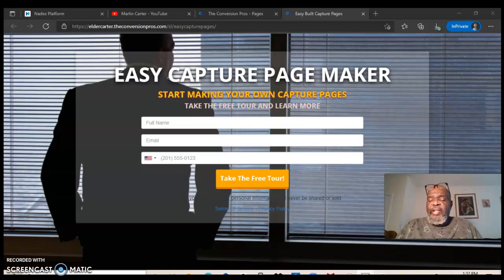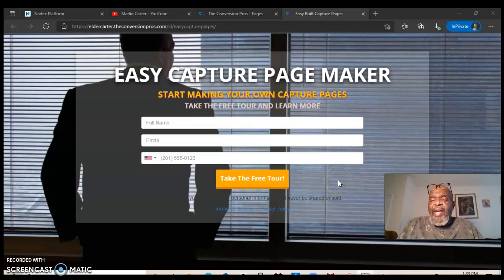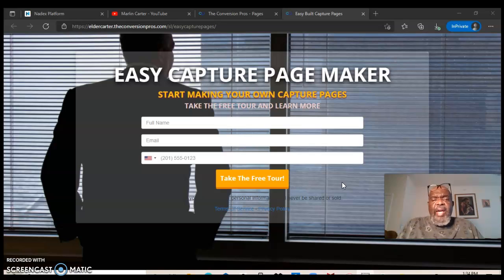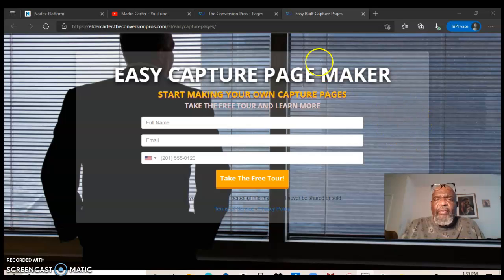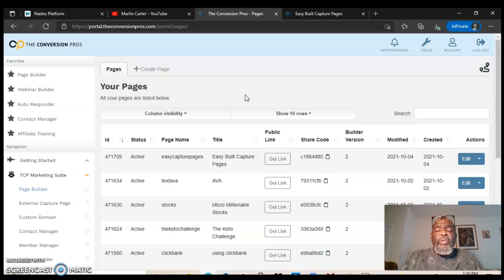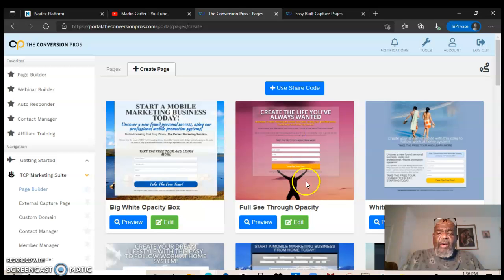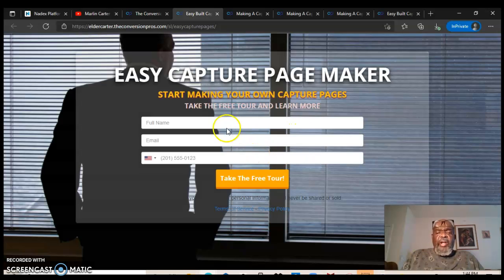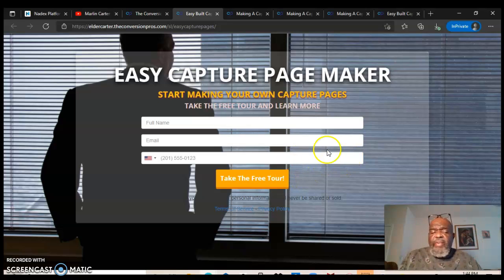The Conversion Pros Beginners Can Start Building Easy Capture Pages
Beginner Marketers can easily build capture pages with The Conversion Pros.
This is not just a page builder but a business opportunity as well.
Try The Conversion Pros out for free...

Work From Home Moms,
Making Conversion Pros Capture Pages,
Join The Conversion Pros,
The Conversion Pros Scam Or Not,
Create The Conversion Pros Capture Page,
How To Create A Conversion Pros Video Capture Page,
Create The Conversion Pros Video,
Marketing With The Conversion Pros,
the conversion pros leads,
the conversion pros,
leads,
mlm leads,
quality mlm leads,
the conversion pros marketing system,
the conversion pros scam,
leads vs traffic,
more leads,
more mlm leads,
the conversion pros comp plan,
the conversion pros back office,
lead source,
the conversion pros capture page,
the conversion pros drag and drop,
better leads,
quality leads that pull,
marketing leads,
leads for your mlm business,
business leads,
real quality leads,